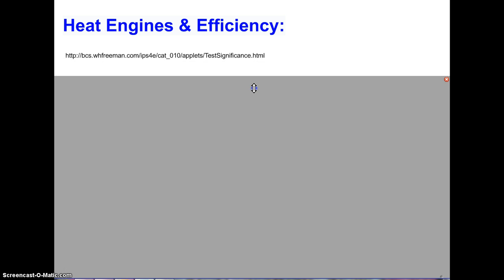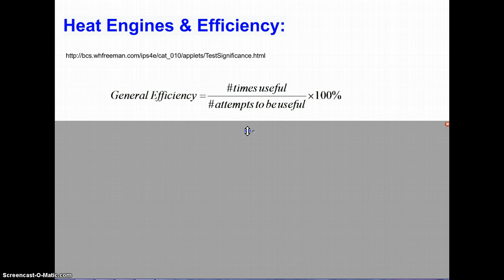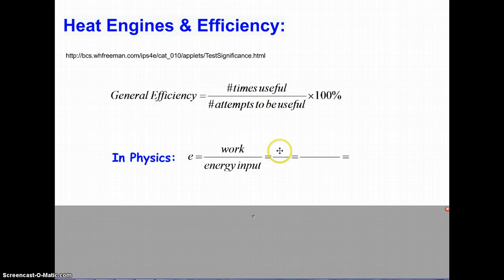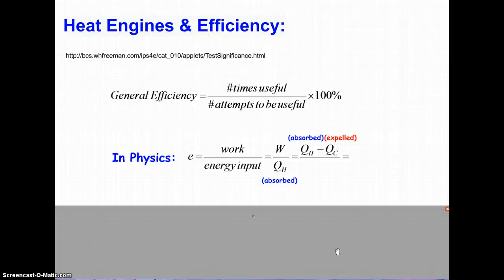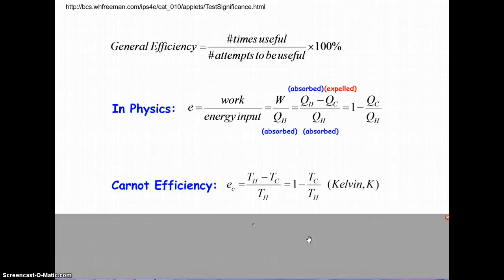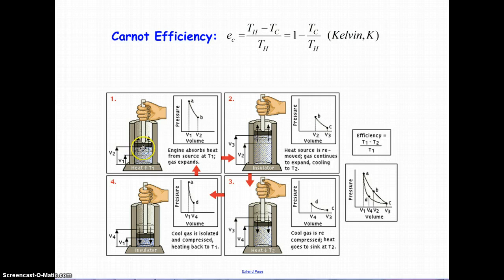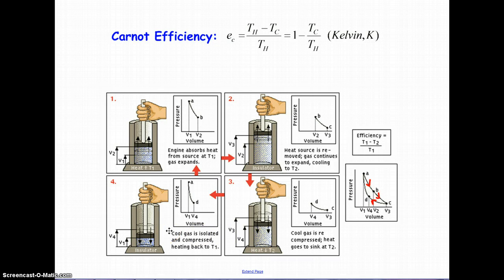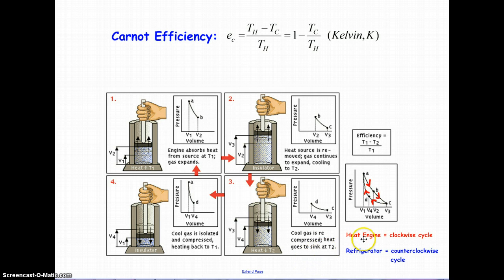Heat Engines & Efficiency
This video discusses the concept of efficiency in physics and how heat engines operate and the corresponding P-V diagram for the complete heat engine cycle as taught in the College Physics Thermodynamics unit at Trumansburg High School.